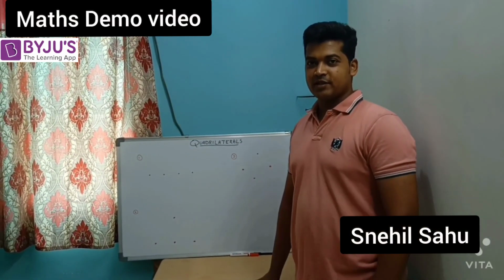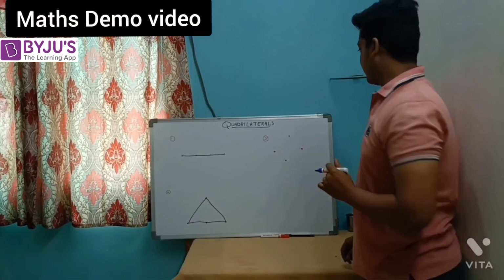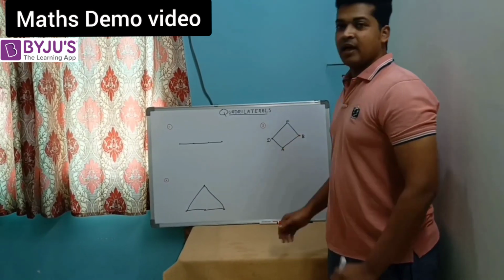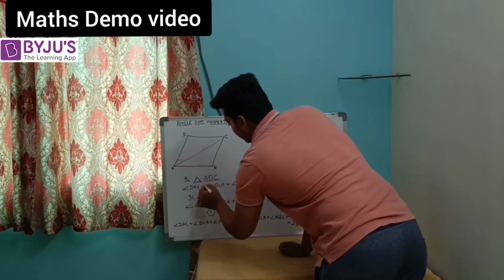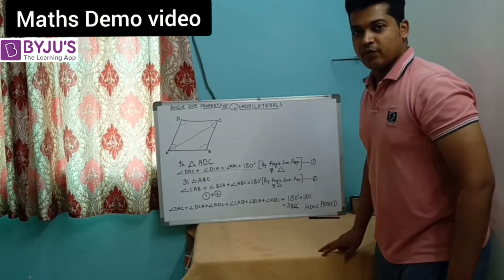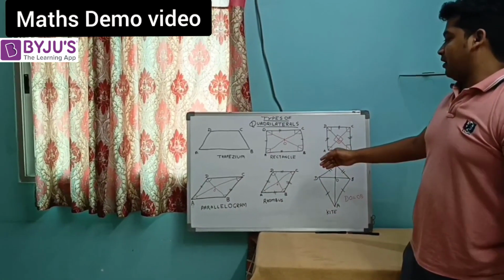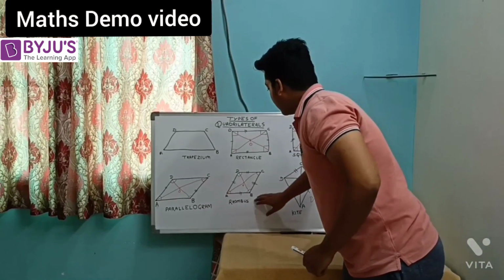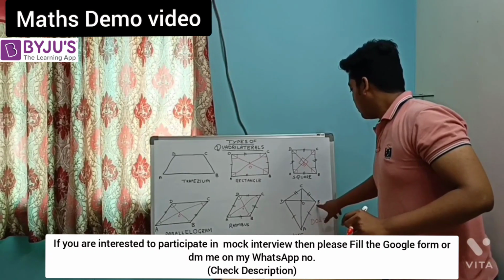Byju's Selected Demo Video | Maths Academic Specialist | Must watch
🟢If U want to give Mock interview session with us, you need to Fill the google form--

byju's academic specialist interview
byju's academic specialis
demo video byjus
byju's interview
byju's academic specialist job
about byjus
academic specialist byju's demo video
academic specialist interview questions
byju academic specialist interview
byjus academic specialist
byjus interview sales
byjus sales experience
prinshila gandhi
student success specialist byju's
academic specialist byju's interview questions
byju academic specialist
byju's academic specialist job review
byju's bda interview
byju's demo video
byju's demo video on trigonometry
byju's interview for academic specialist
byju's mock interview
byju's product
byju's second round interview
byju's teacher interview
byjus job
byjus recruitment
interview